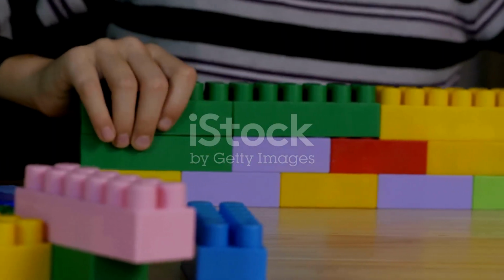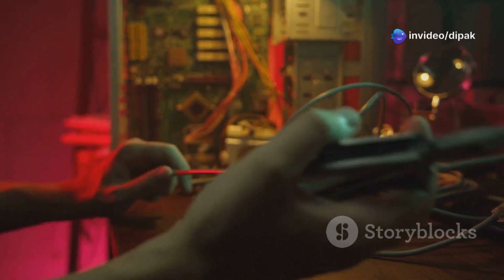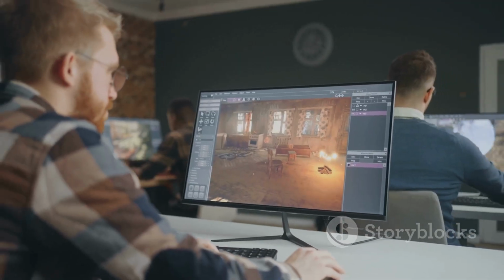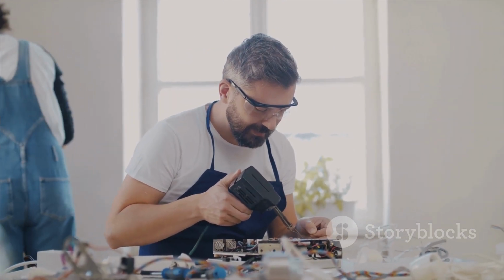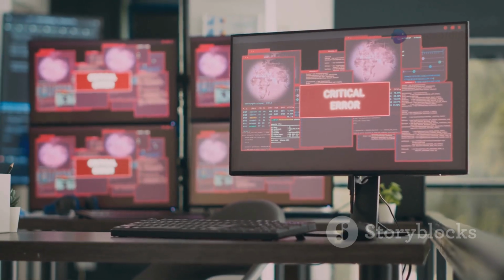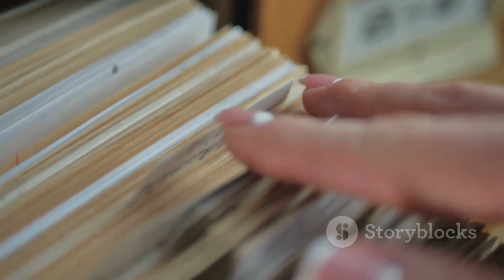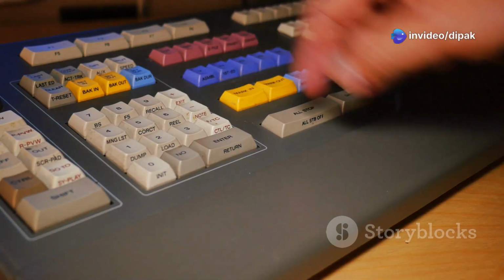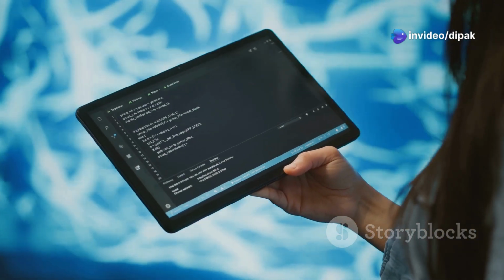Mastering OOP: The 4 Pillars Explained! with Java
Dive into the world of Object-Oriented Programming (OOP) with our latest video, "Mastering OOP: The 4 Pillars Explained!" 🌟 Discover what an object is and explore the foundational concepts of OOP: Abstraction, Encapsulation, Polymorphism, and Inheritance. Learn how these principles enhance code reusability, maintainability, and scalability in your applications.

In this video, we’ll break down complex topics with practical examples and real-world applications, making it easier for you to grasp these essential concepts. Whether you're a beginner or looking to brush up on your skills, this video is perfect for you!

OUTLINE:
00:00:00

00:02:36
Understanding OOP Principles

00:05:29
Inheritance and Interfaces

00:08:20
Principles for Strong Code

00:12:15
Understanding Exceptions

00:15:02
The Collection Framework

00:17:27
A Look at Threads

00:20:08
Cool New Tools in Java 8 and 11

00:23:01
Design Patterns, Hibernate, and Spring